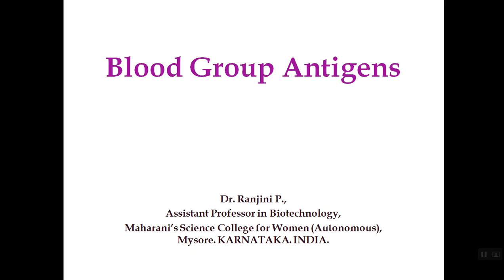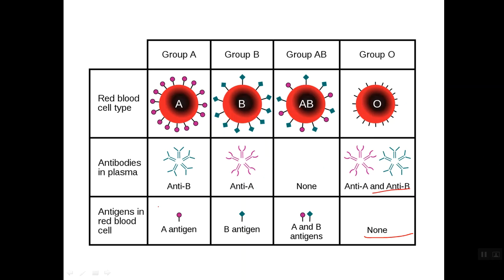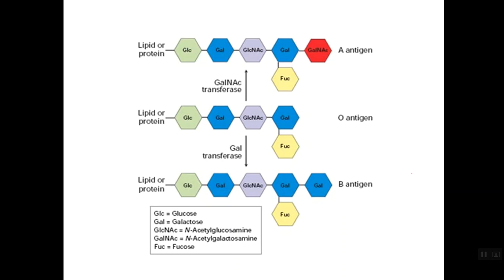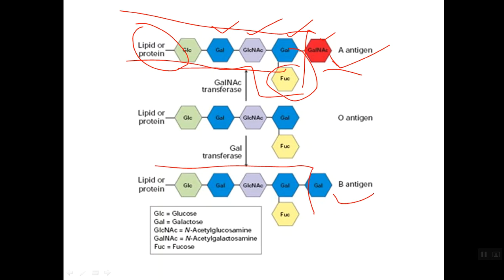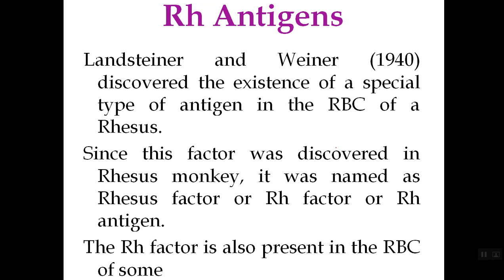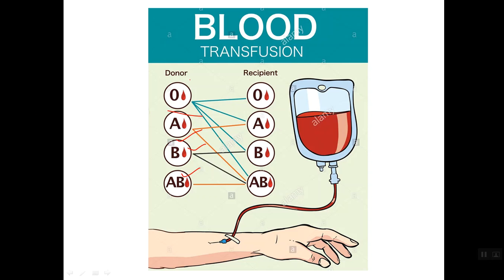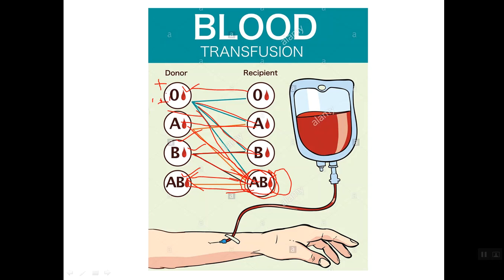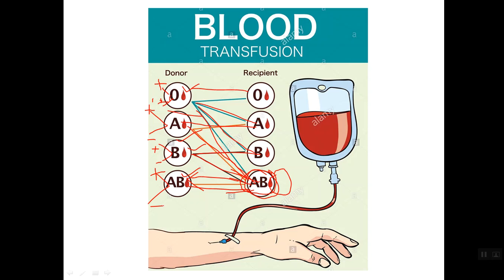Blood Group Antigens